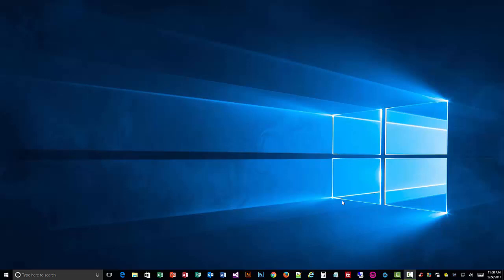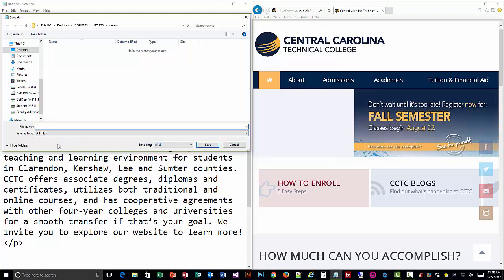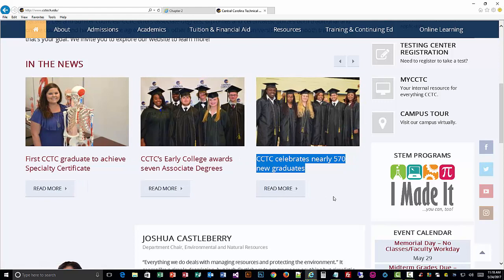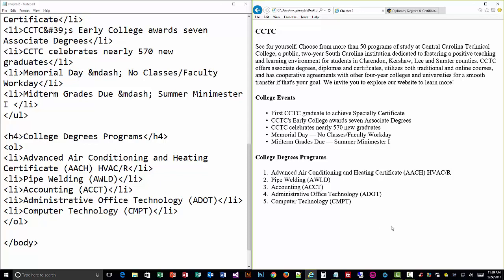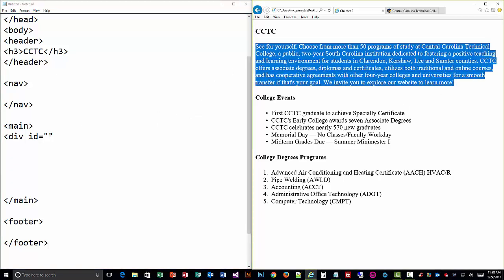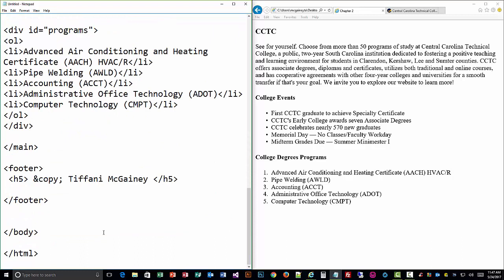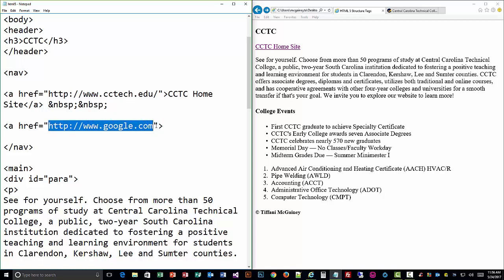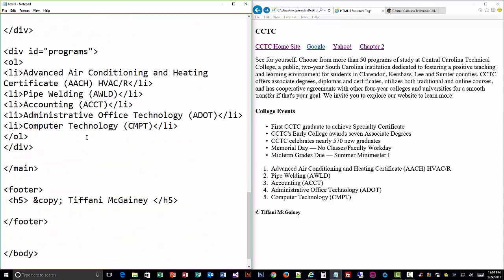IST 226 Chapter 2 - HTML Basics